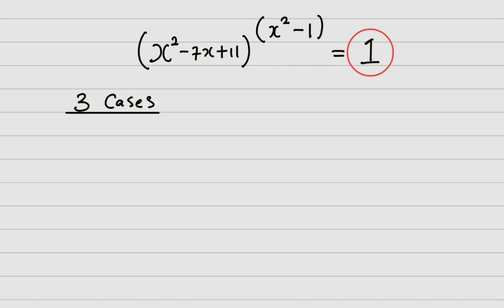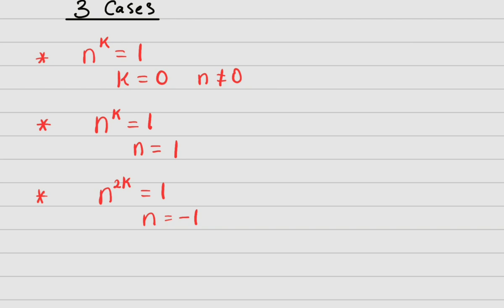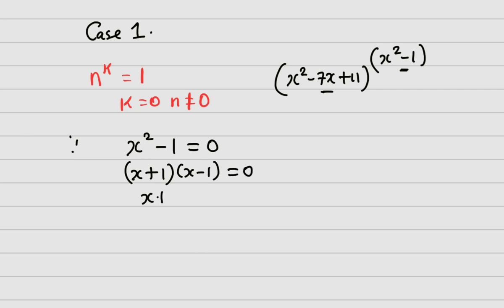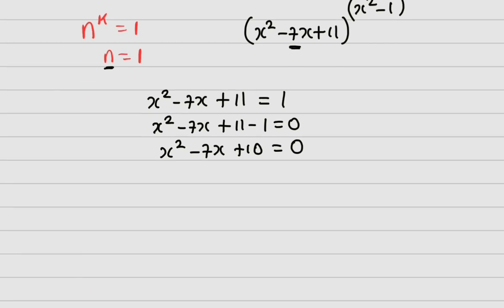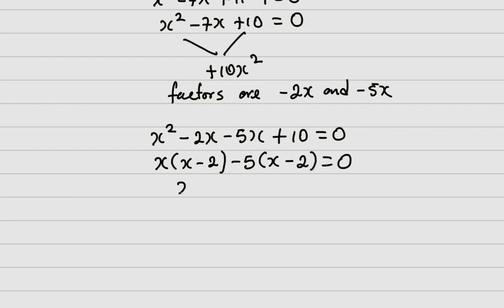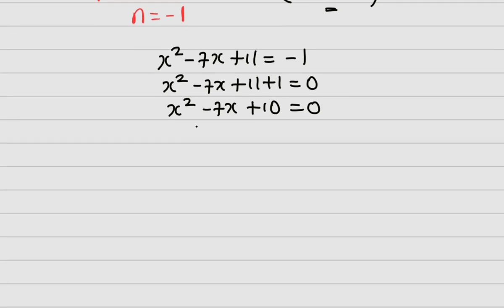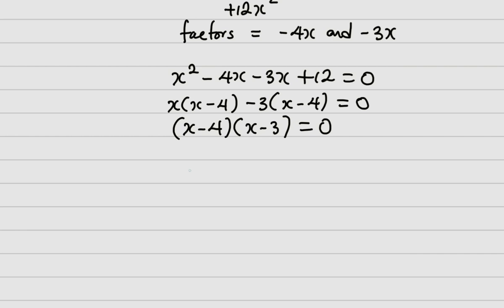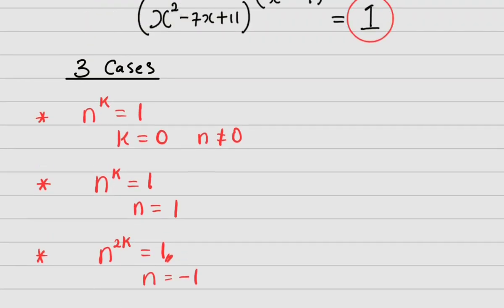AMAZING MATH OLYMPIAD TRICKS. Watch, learn and become better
Math Olympiad problems could be scary at first glance but trust me , my videos always simplify math Olympiad problems and make them so simple and interesting., this video is not an exception, it shows how the Olympiad question is simplified and solved thereby making it easy for students to learn.